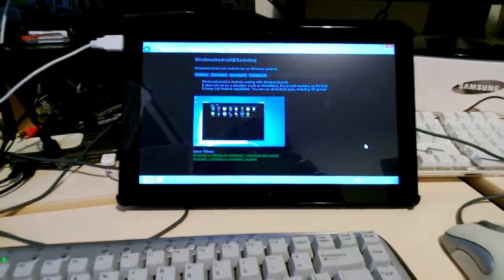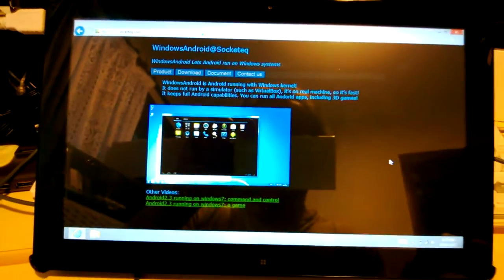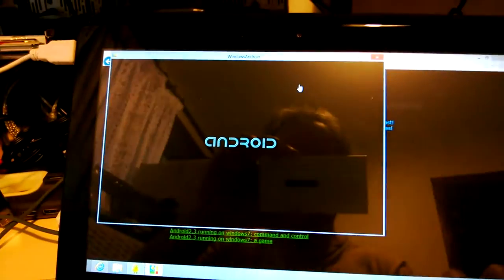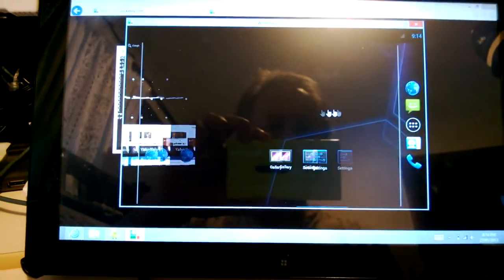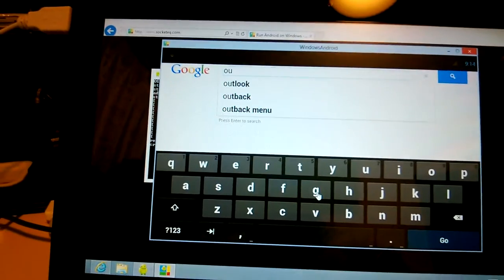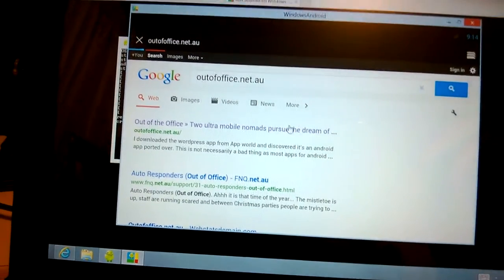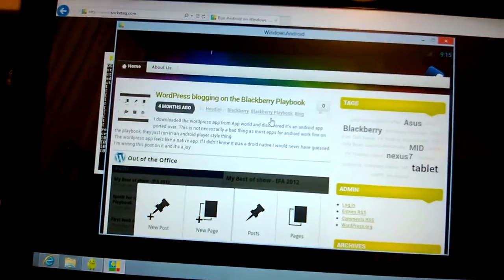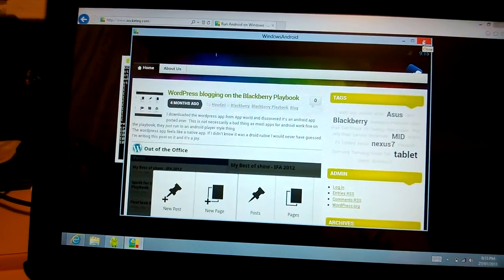Android running on a Windows 8 tablet - no dual boot, just run as an application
Quick video showing Android running on a Windows Tablet. This is a Samsung Series 7 slate running Windows 8 Pro, and then running Android. It seems to be running OK and see's the mouse and keyboard as well as touch. Shot on a Windows phone the Nokia 920.